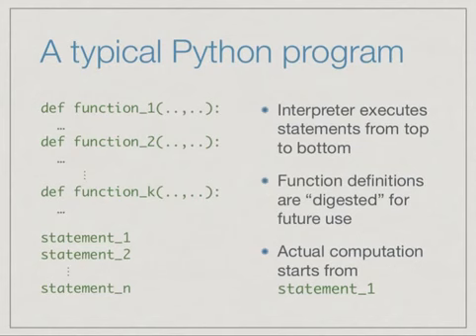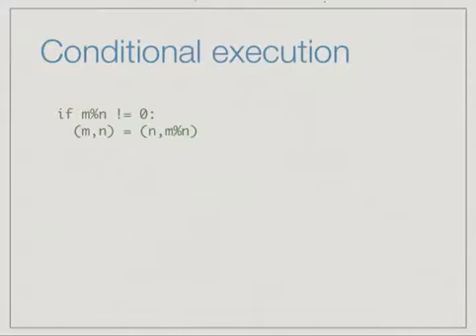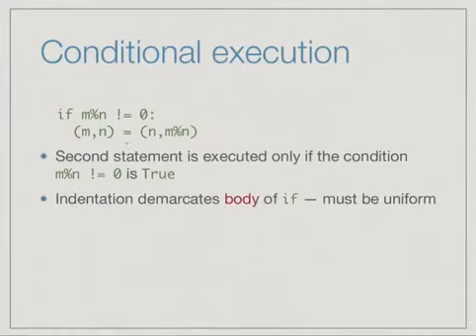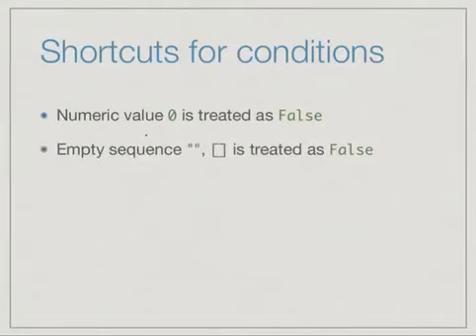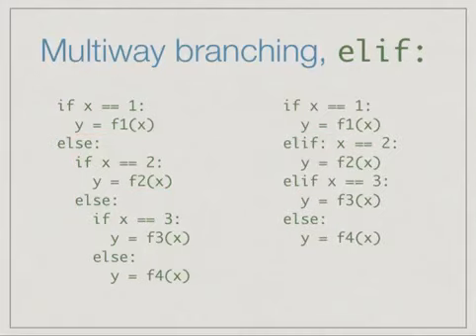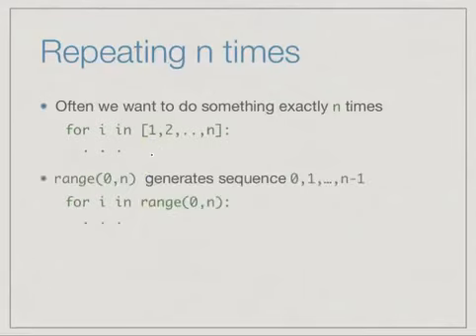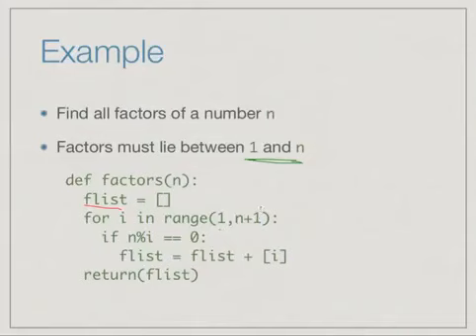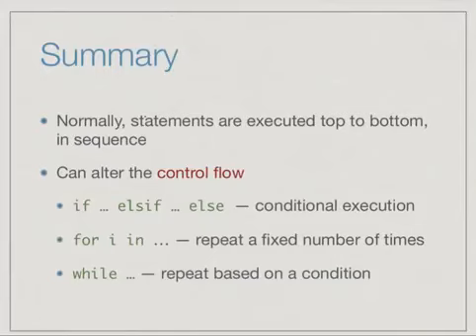LECTURE 8: CONTROL FLOW